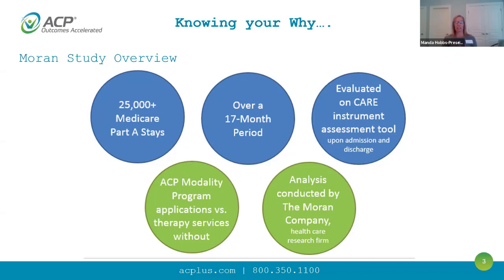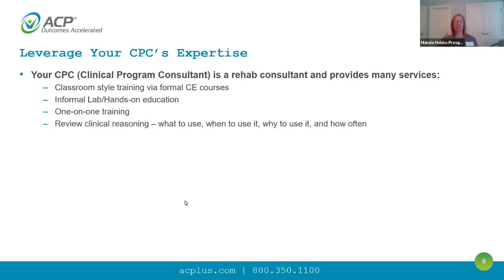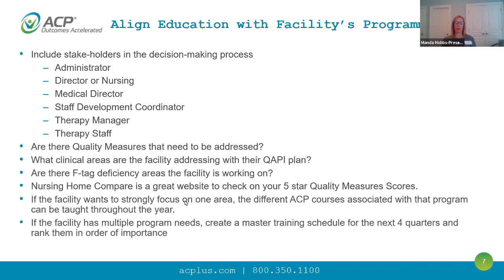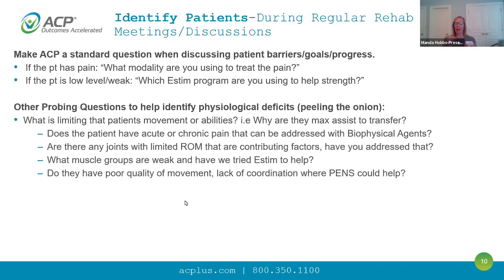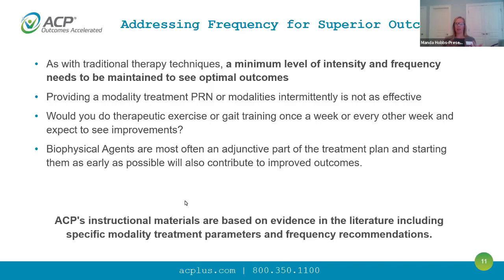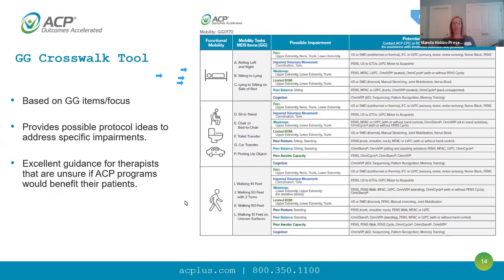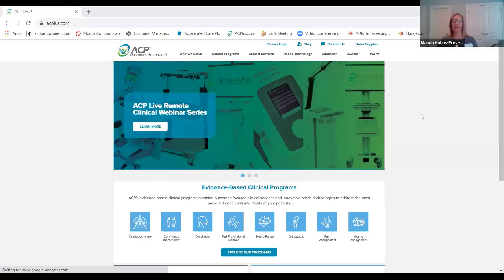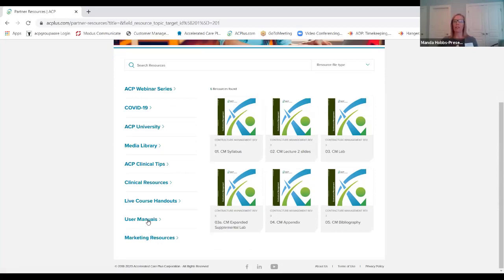DOR Leadership: Optimal Integration of ACP Programs for Improved Clinical and Operational Outcomes